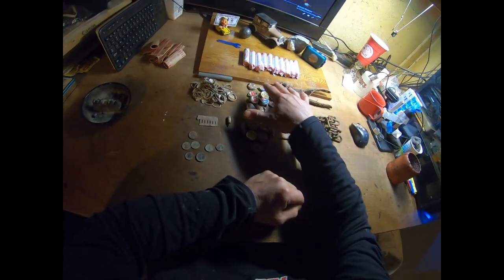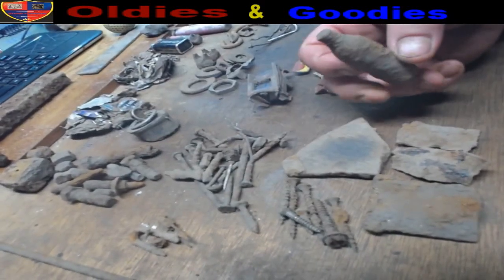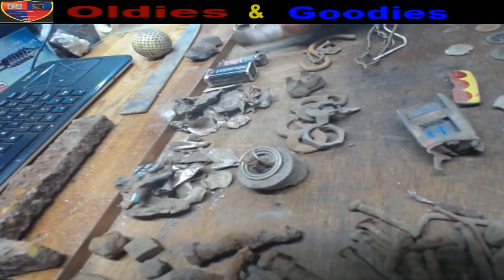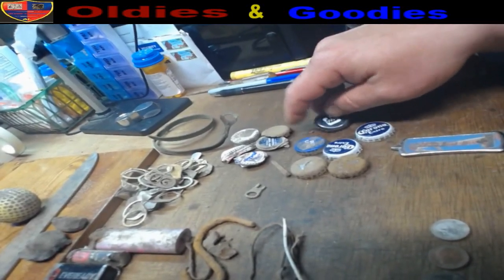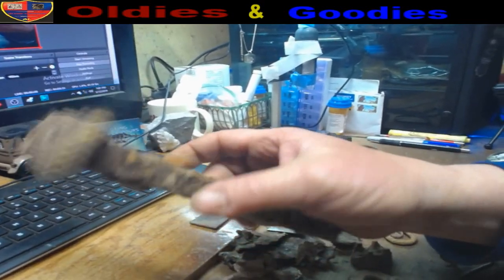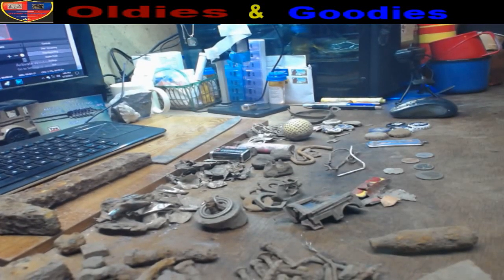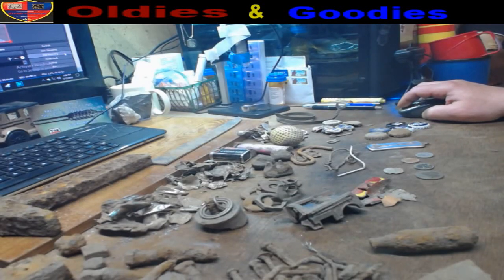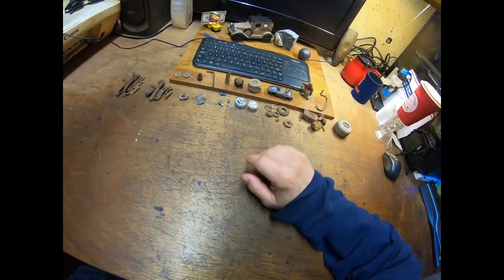Metal Detecting recap of finds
Trash and scrap is another mans Treasure.

any entries which do not comply will be disqualified.

All disclosures required by all applicable federal, state and local laws, rules and regulations, including U.S. sanctions apply.

YouTube is not a sponsor of this giveaway and all users release YouTube from any and all liability related to the contest.